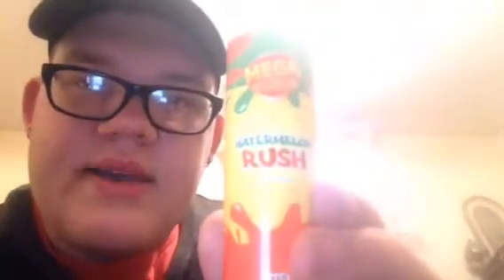Juice review ( watermelon rush)